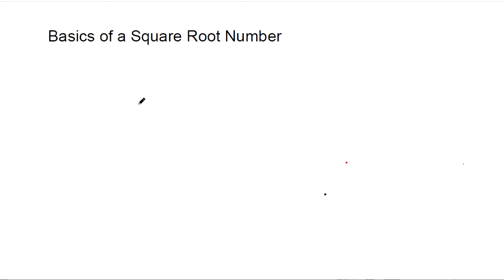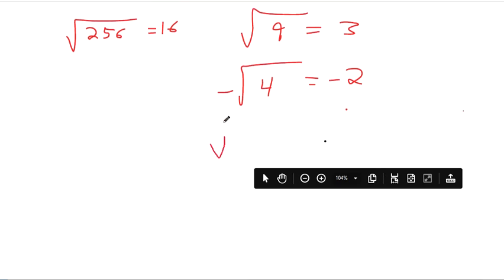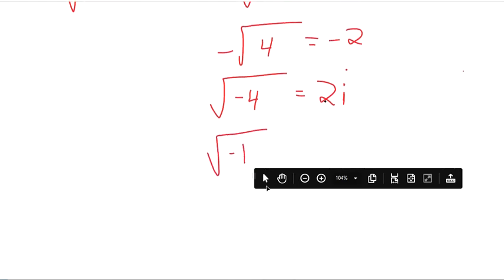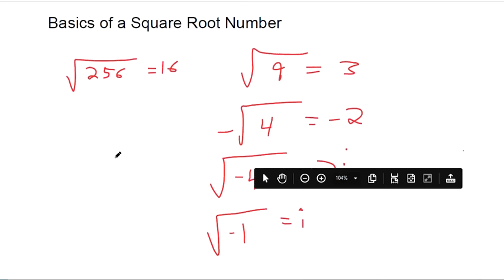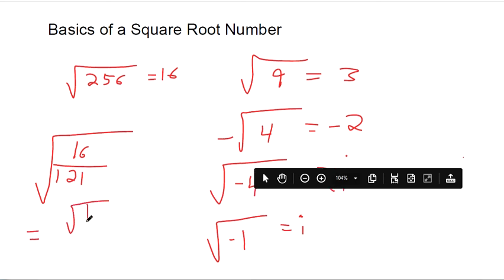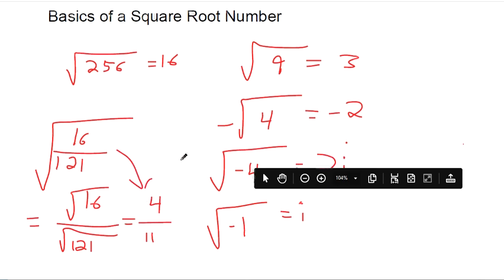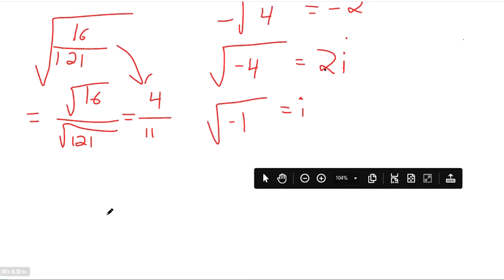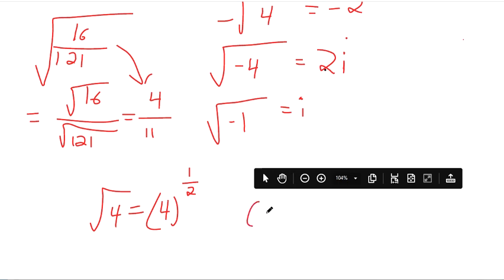Basics of a Square Root